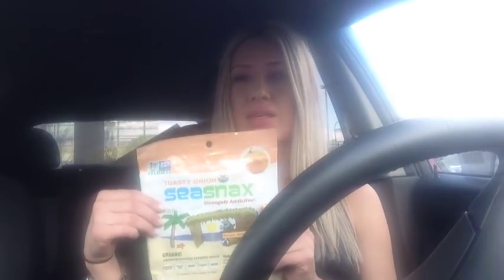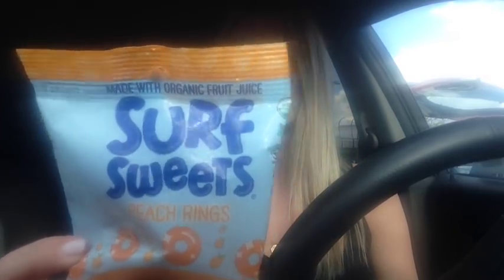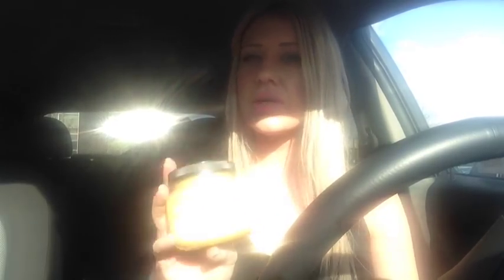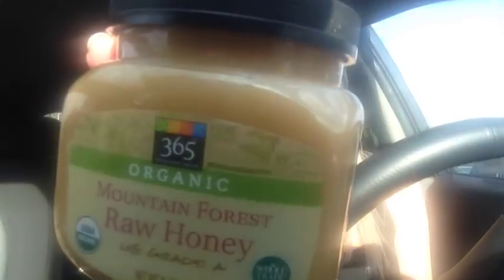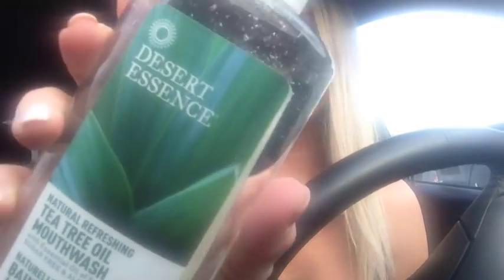Whole Foods Car Vlog & Grocery Haul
Sorry for the lighting but I did this on the fly this week when it was warmer and sunny. XO